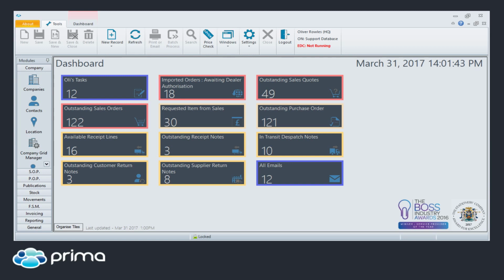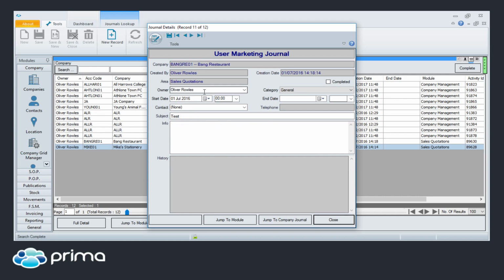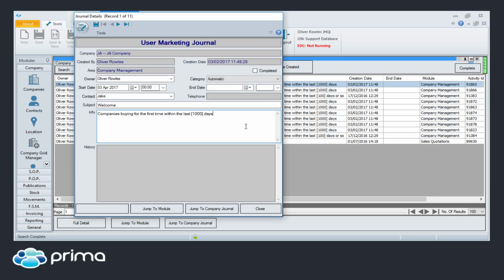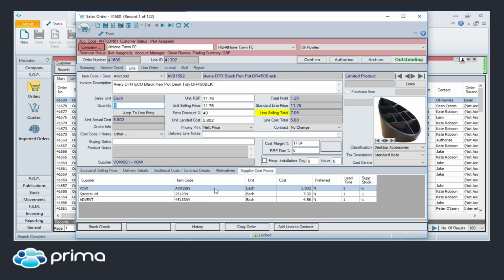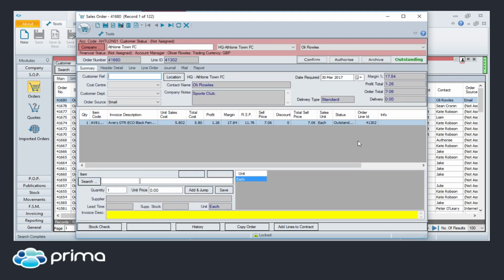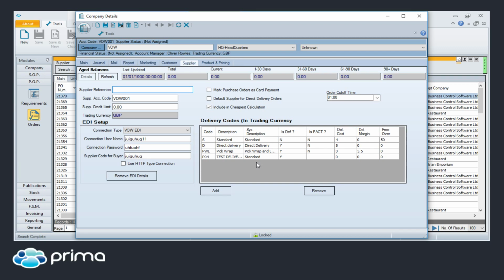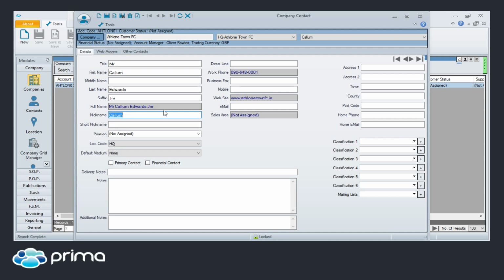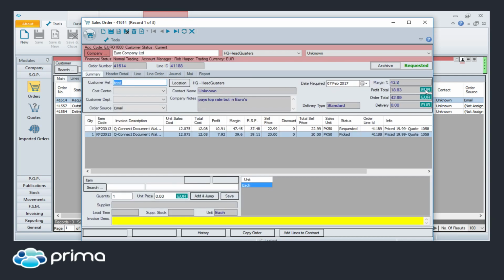6.2017.06 Prima Cloud New Feature Highlights